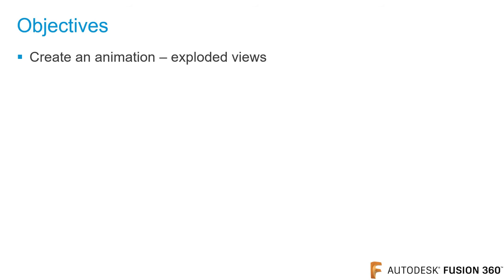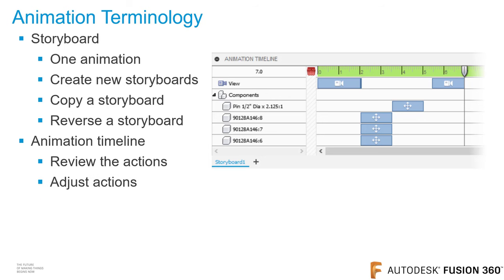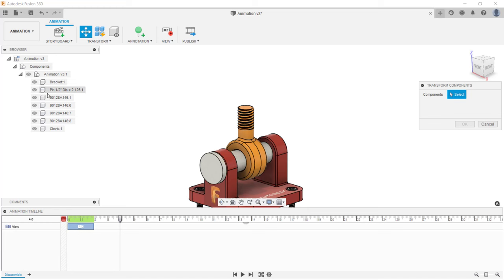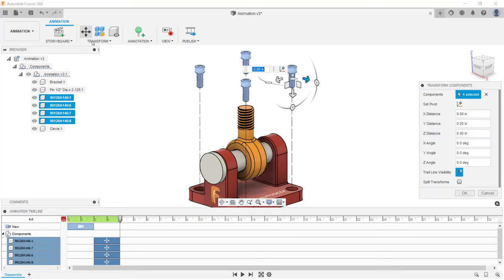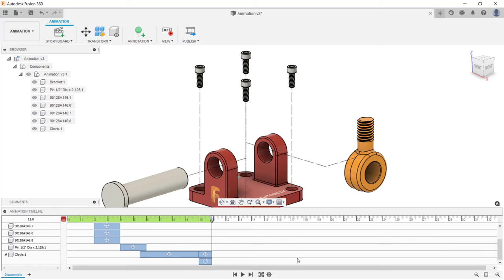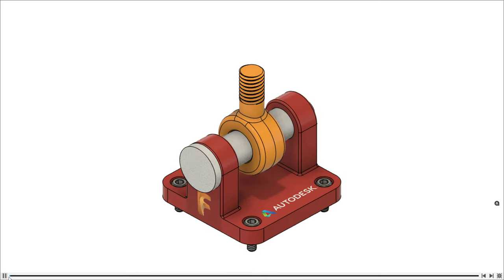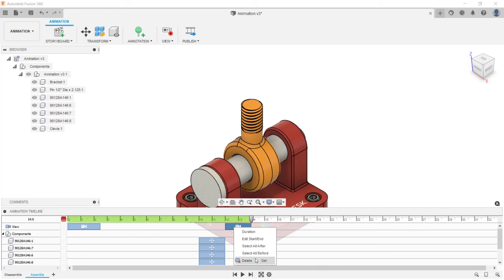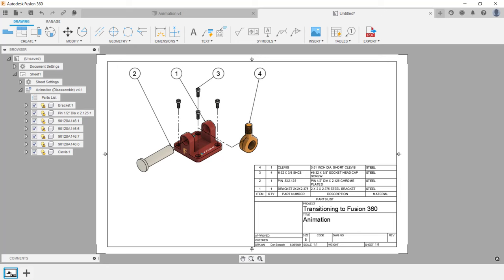Fusion 360 | Module 9: Creating an animation for assembly instructions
Using Fusion 360's Animation workspace, you or your students can easily create animations of exploded assemblies, illustrating how everything fits together.

0:00 Intro
1:40 Creating an Animation
2:00 Changing Viewpoints
2:26 Transforming Components
6:45 Playing an Animation
7:13 Copying a Storyboard
8:32 Publishing an Animation
8:52 Creating a Drawing from an Animation